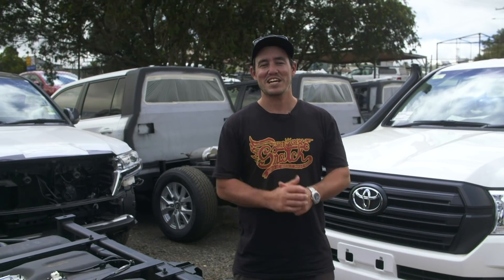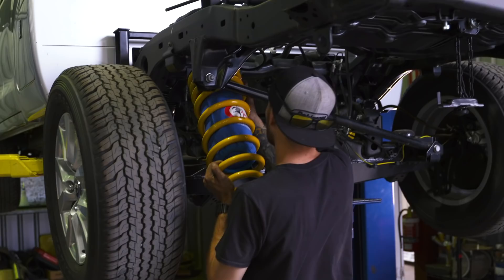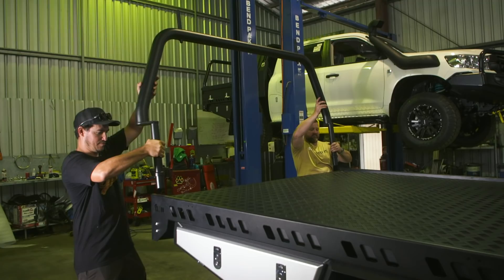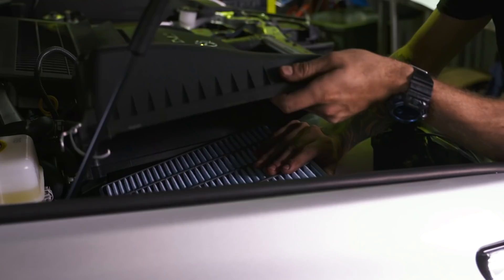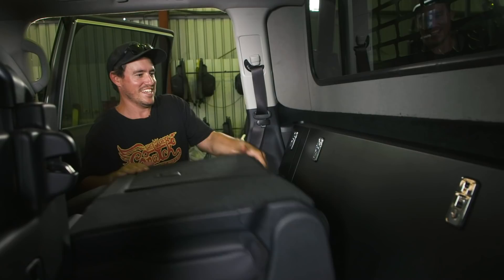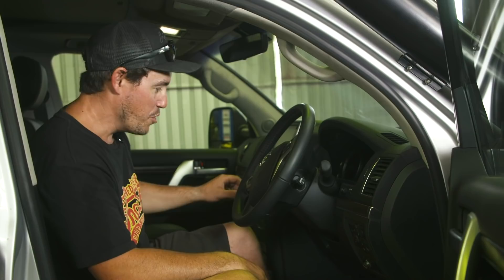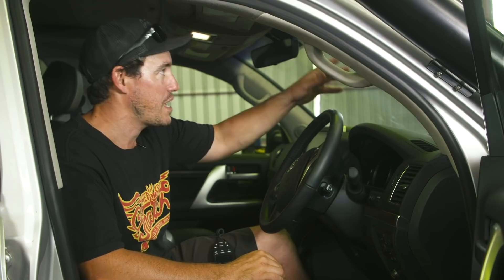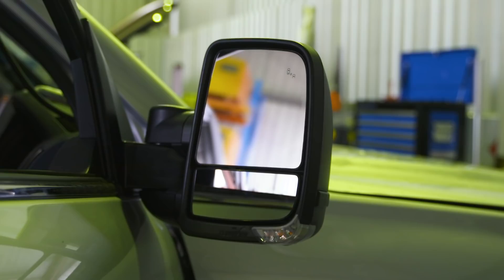CHOPPED 200 LANDCRUISER CANOPY BUILD! What Shauno did differently this time - 200 Build Ep 2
We finish 2020 off with a bang with things getting very serious on Shaun Whales Toyota 200 Series Dual Cab Conversion build!

Shauno revealed his Canopy Setup and tray setup, plus we finalise the GVM Upgrade by showing you the best suspension for 200 Series, wheel and tyres, barwork and much much more!

Love the look of the new Clearview Next Gen mirrors?
Protect your engine with a Direction Plus Preline Diesel Filter and Catch Can